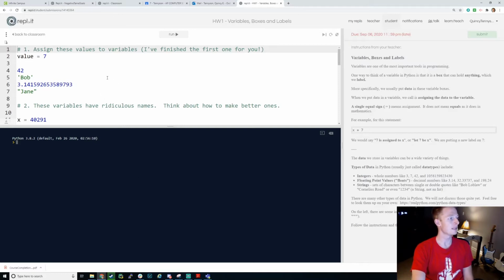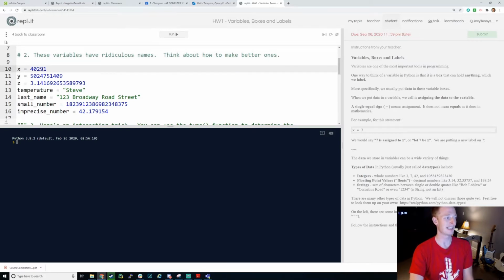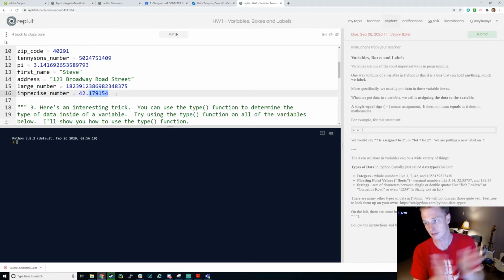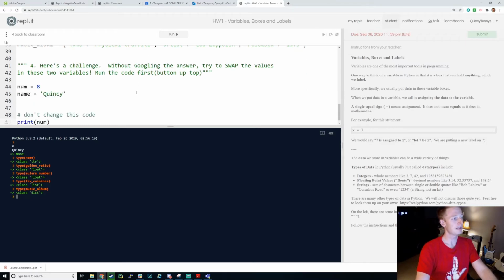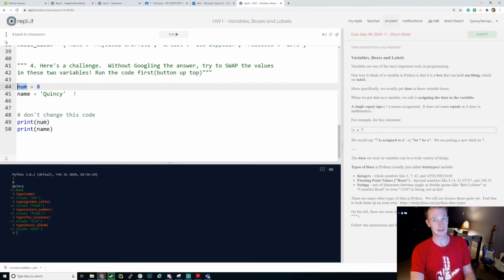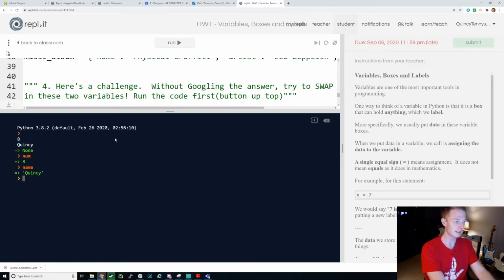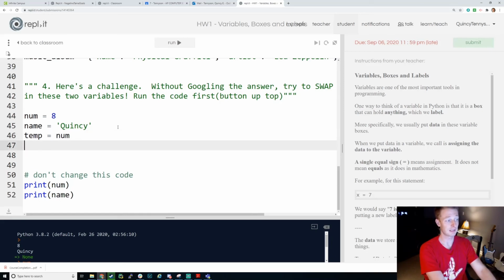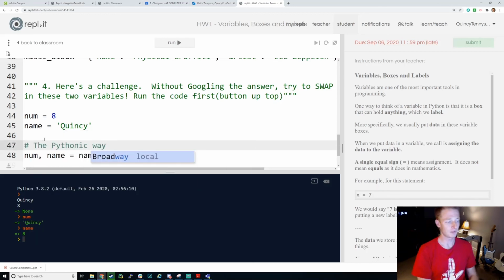Homework 1 Review - Variables, Labels and Boxes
In this video we discuss the "Variables Labels and Boxes" assignment from Homework 1.